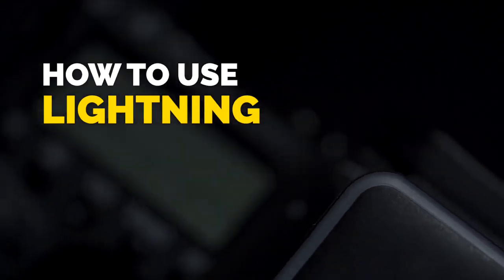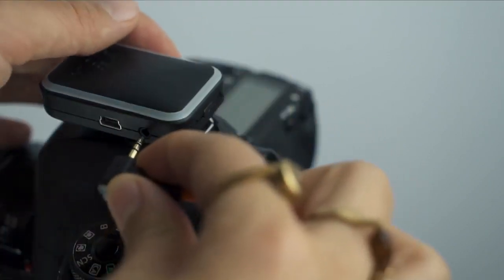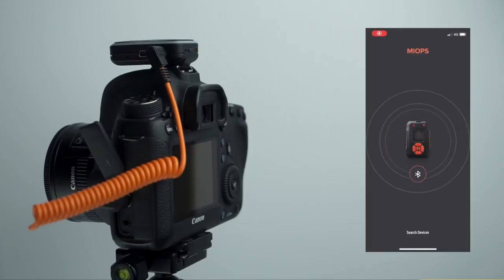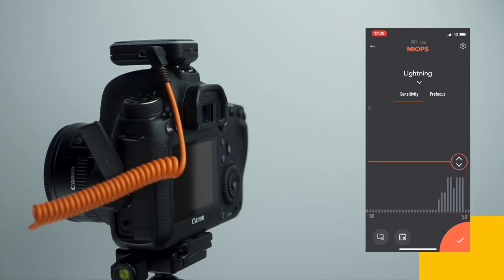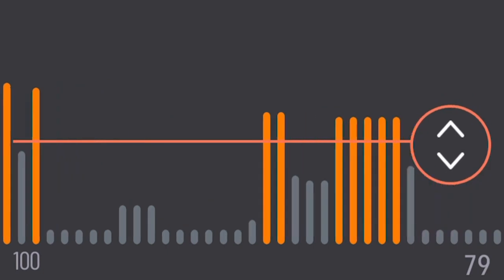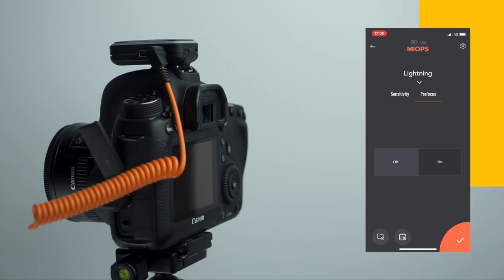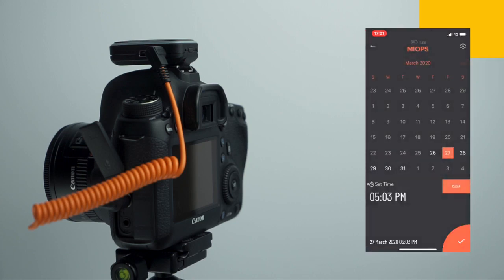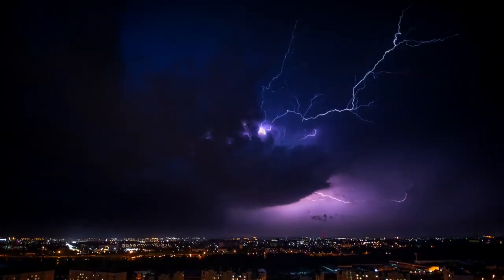Onweer fotograferen met Miops Smart Trigger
In deze video ziet u hoe eenvoudig het is om onweer te fotograferen met de Miops Smart Trigger. Met de intuïtieve Miops-app heeft u alle instellingen binnen handbereik.

Foto's maken van onweer is slechts één van de vele mogelijkheden van de Miops Smart Trigger. Ontdek hier alle trigger-opties